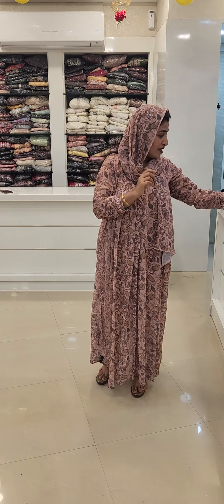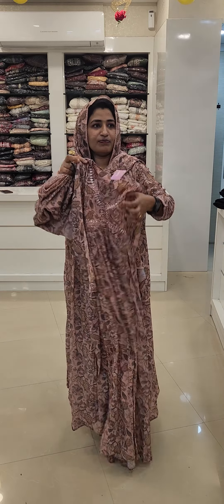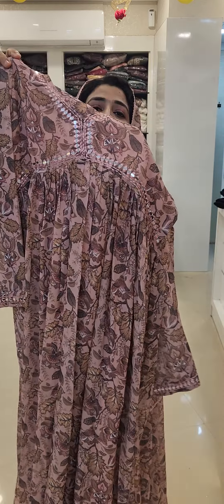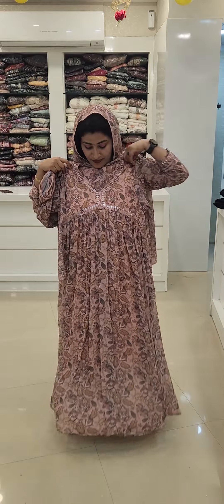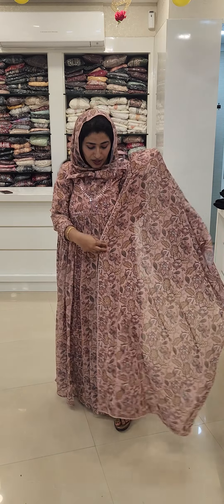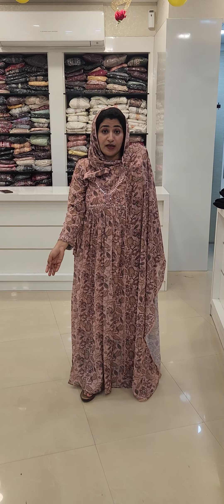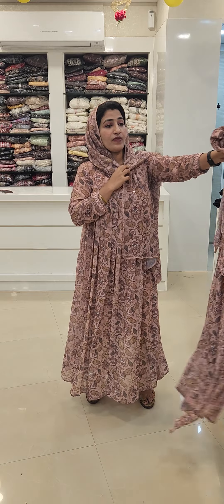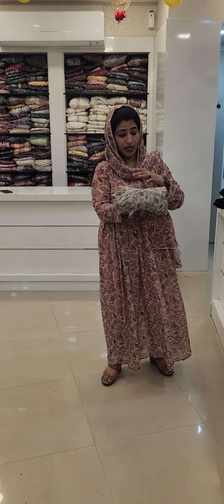Alia cut Floral Printed Top and Duppatta (TS560) our website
Alia cut Floral Printed Top and Duppatta (TS560)

Suruma DesignerHub
Lalaji J.N  Karunagappally,
GOOGLE MAP LOCATION :
Product Code  - TS560